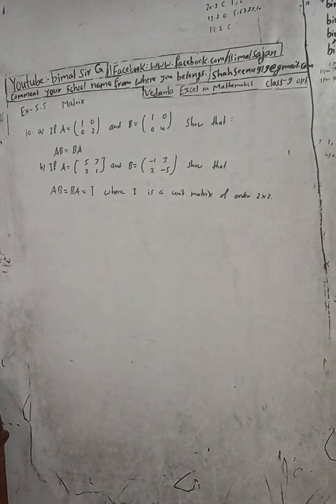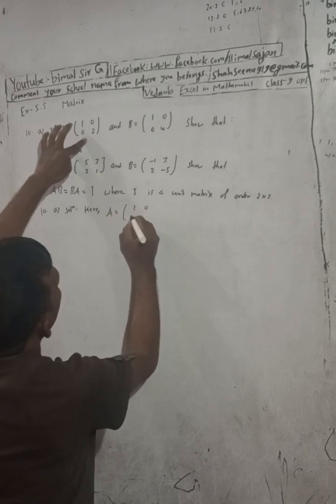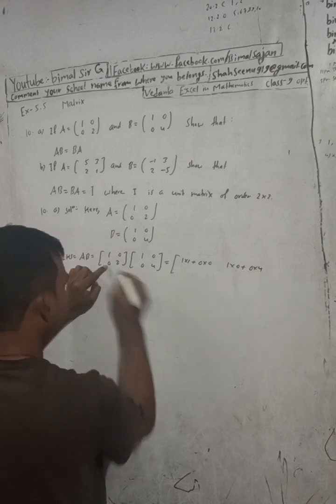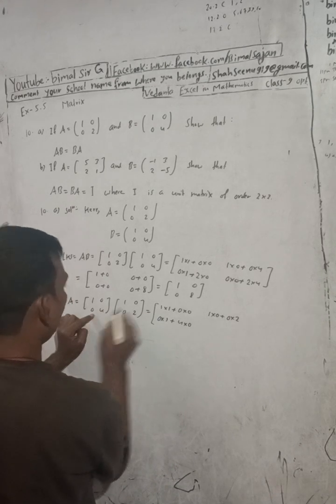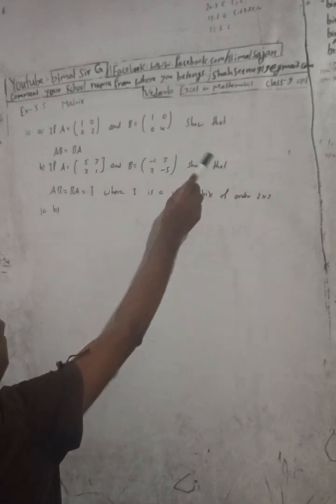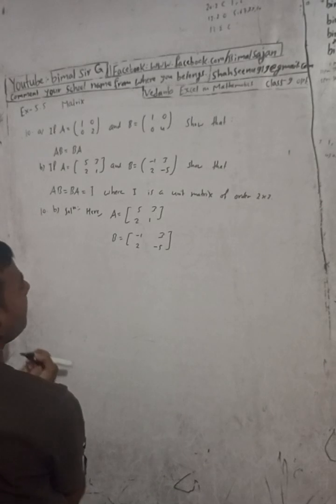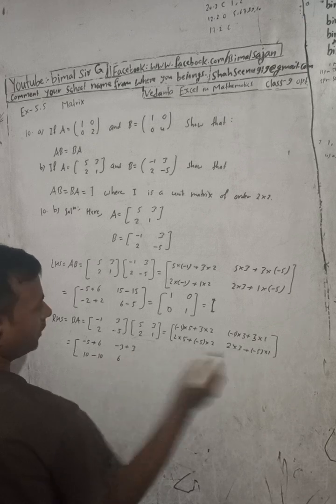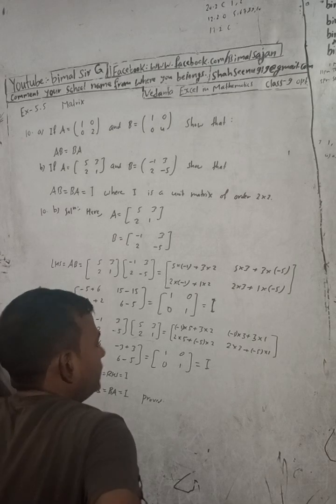Opt class 9 Ex- 5.5 Q10) Matrix | Vedanta excel in optional mathematics class 9 and 10 solution